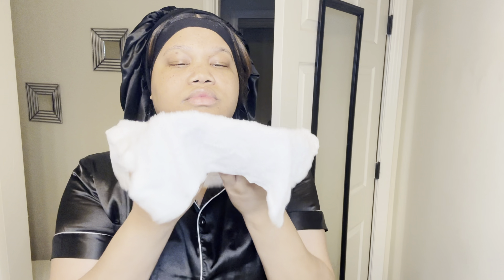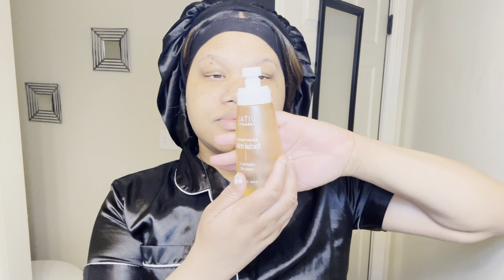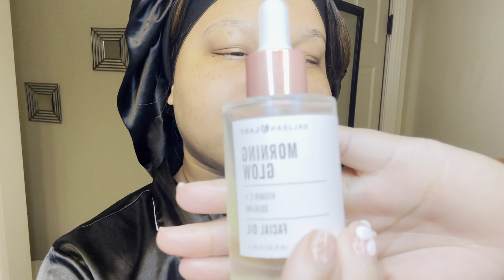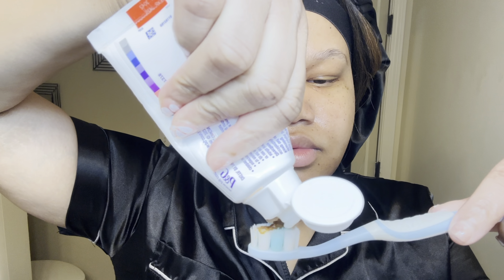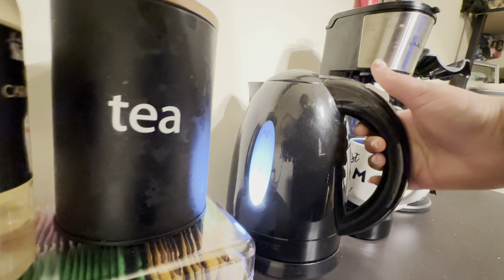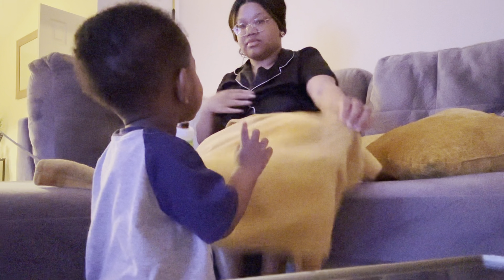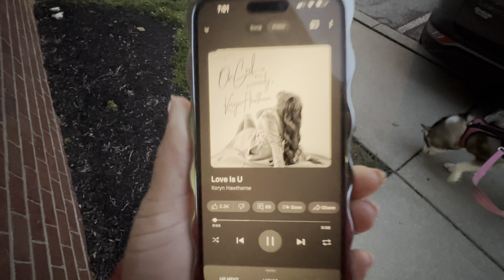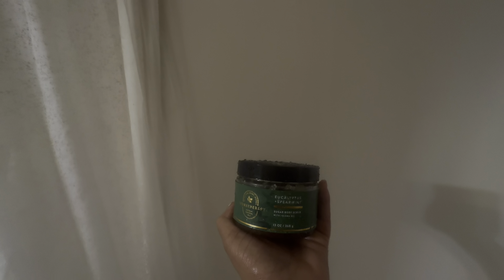Spend The Morning With Me Vlog | Realistic 5AM Routine + Skincare, Workout, Planner & Motivation